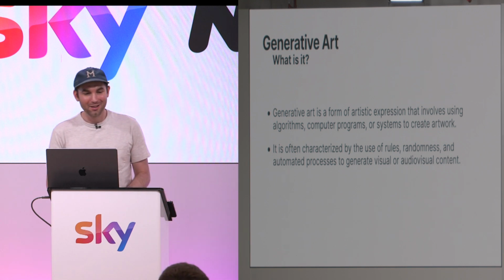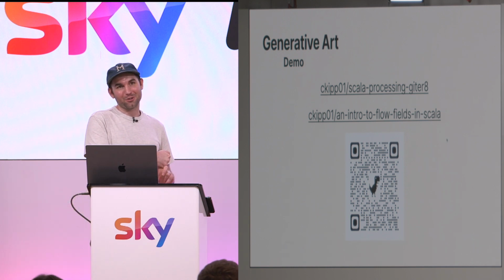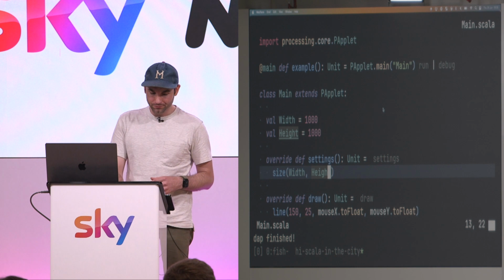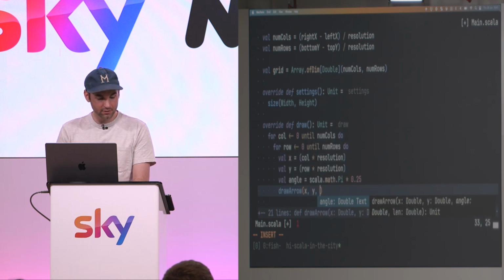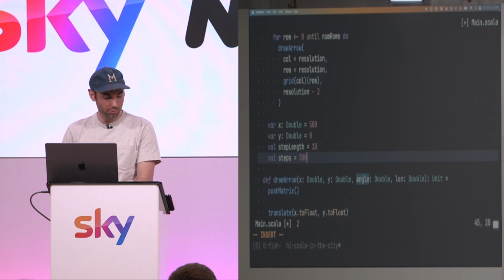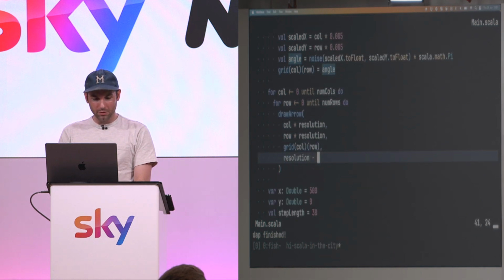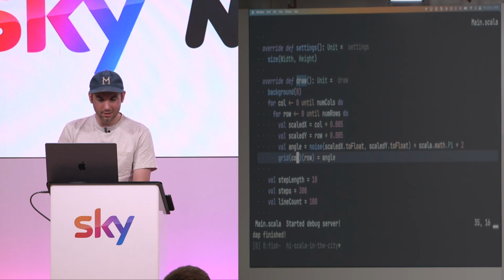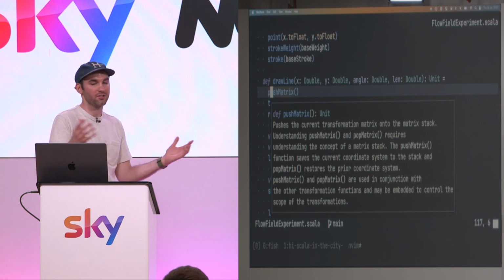Scala in the City, hosted by Sky - An intro to generative art with Scala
Chris Kipp, Software Engineer, Lunatech/Scala Center
An intro to generative art with Scala
Sometimes we need to just take a step back from what we normally do with Scala and explore something fun. In this talk we'll use Scala and Processing to dip our toes into generative art via flow fields. We'll also take a look at what a minimal, flexible workflow for this is by live-coding some examples using scala-cli.